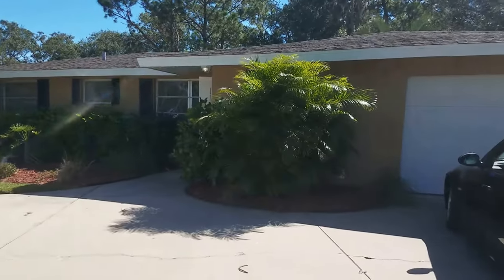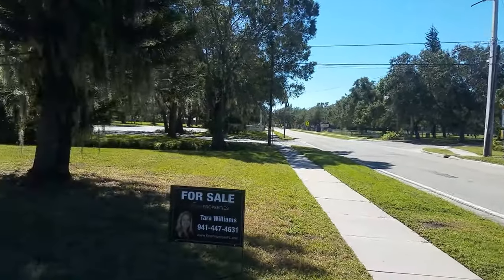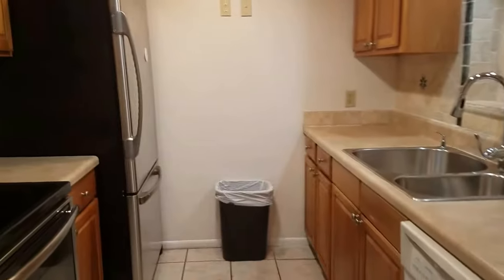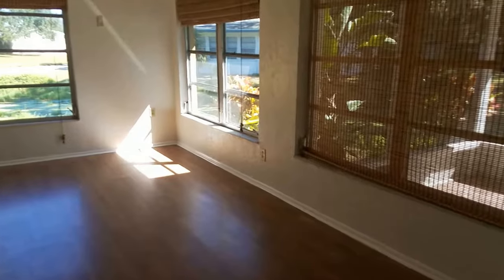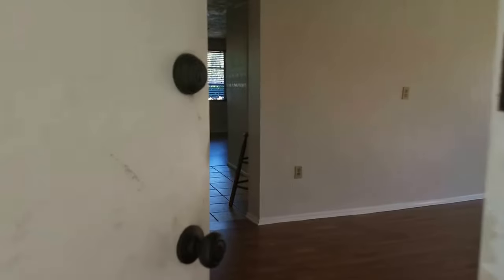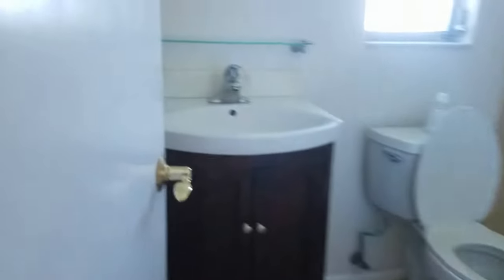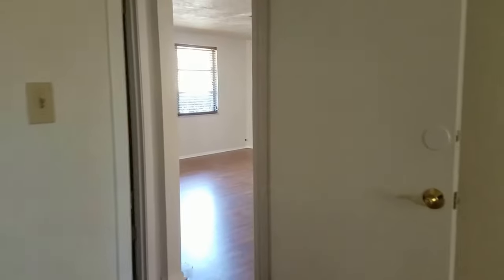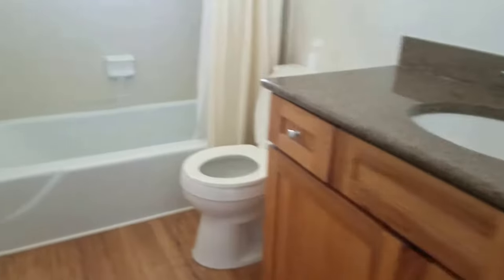3202 SAVAGE RD, SARASOTA, 239K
Gulf Gate
Location: Corner Lot
Minimum Lease Period: No Minimum Max Times per Yr:
Garage/Carport: 1 Car Garage, Attached, Circular Drive, Door Opener

This 3 bedroom, 2 bath split plan home is just 2.1 miles from the sandy beaches of world famous Siesta Key!! This house is all about location, location, location. The home is steps away from Gulf Gate Elementary as well as the Gulf Gate district which is full of shops, dining and more. Enjoy a peaceful evening on the screened lanai. The home is well landscaped and has a professionally done fresh coat of paint throughout the interior. Each room has its own walk in closet. The kitchen has stainless appliances and an eat in nook for dining. Hurry this home won't last long!

Offered by Fine Properties